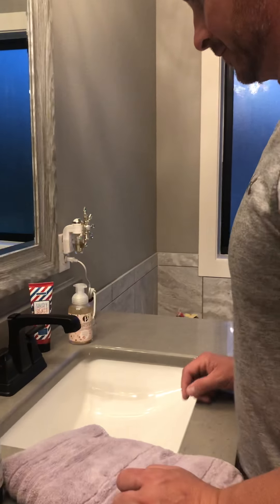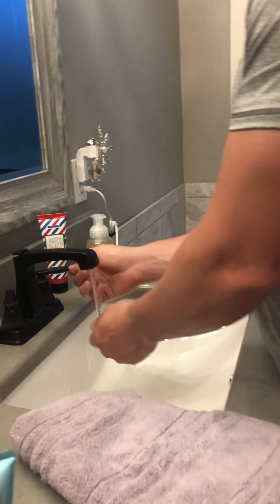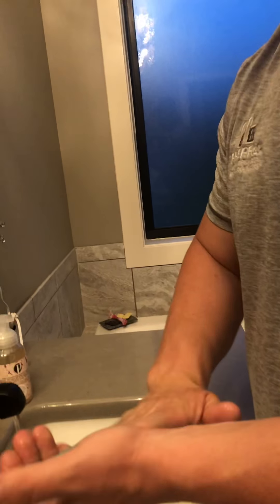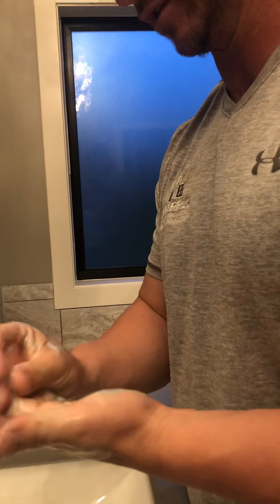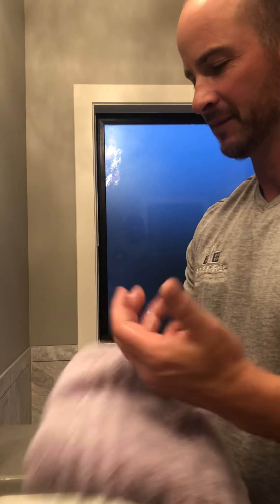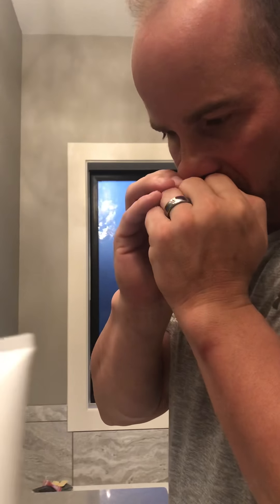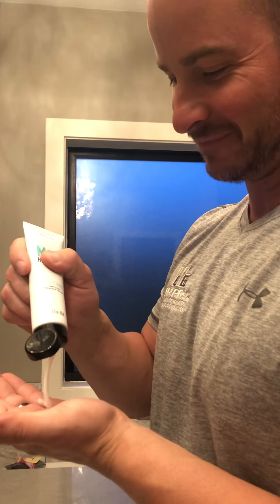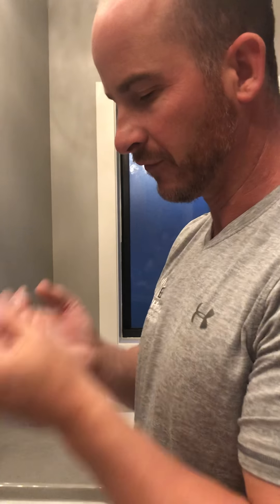Male Review of Perfectly Posh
Thank you to my wonderful husband for always being a good sport and trying the latest in POSH.  Let me know if you have any questions for me or my husband.   Josh is always honest and loves to help people as much as I do.

Chilly Willie
Dads deserve a day in with a product that checks all the pampering boxes: Cleanse with kaolin clay and witch hazel, buff with Bali sea salt, invigorate with a manly dose of menthol. Grab this cool blue Chilly Willie™ for any man on your list!
Fragrance: green tea, bergamot and sandal wood.

Man Handled- Industrial Strength Hand Creme:
What do we know about a man’s hands? We know they deserve to be pampered with ultra-hydrating shea butter, birch sap, and hops—calluses don’t stand a chance! Shop Man Handled™ Industrial Strength Hand Crème scented with manly cedar wood, oud, and grapefruit for dad while supplies last.
Fragrance: cedar, oud, grapefruit